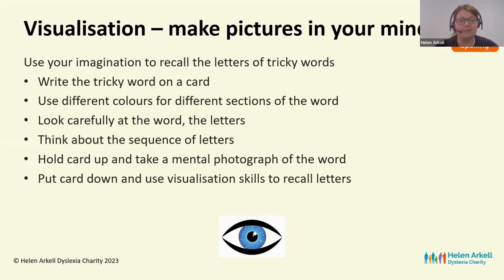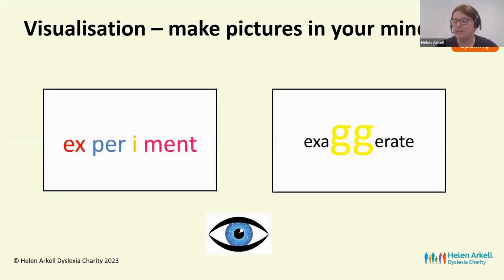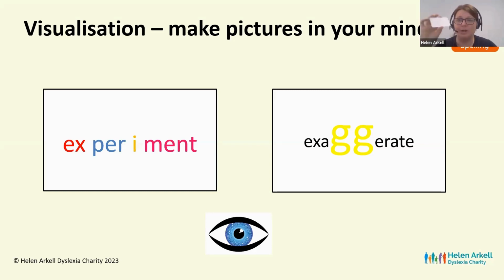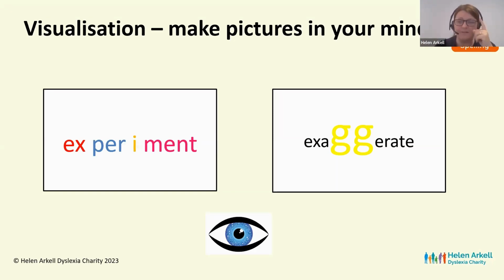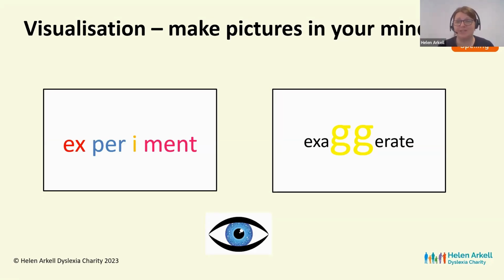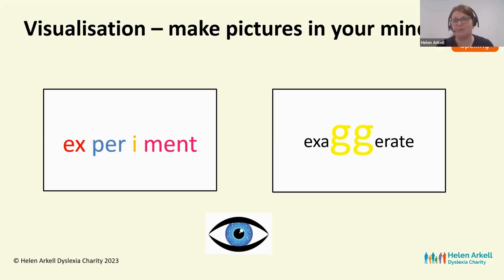Extract from our HELP! Course for Parents on Tricky Spellings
In this extract from our 7-part course to help parents support their dyslexic child, presenter and dyslexia specialist offers a strategy for learning tricky spellings.